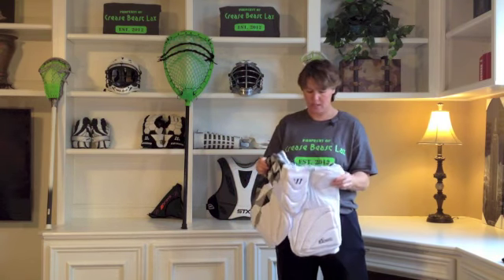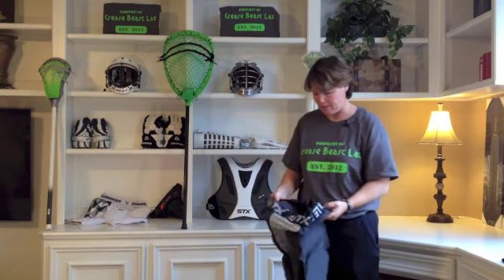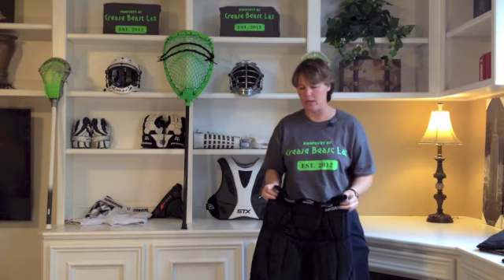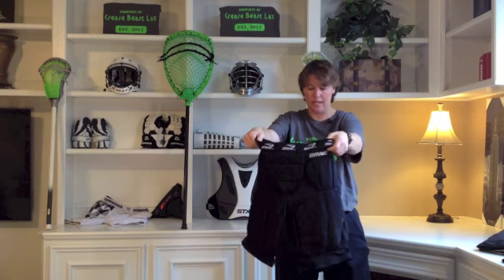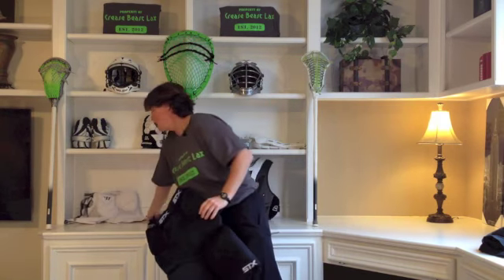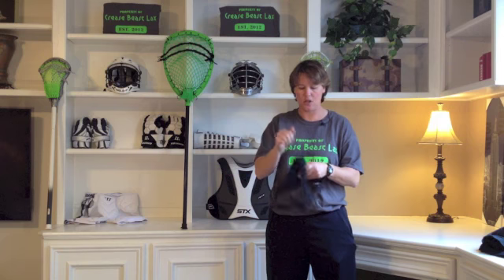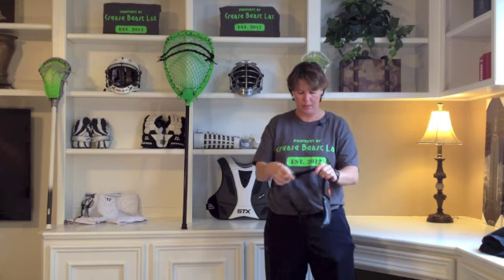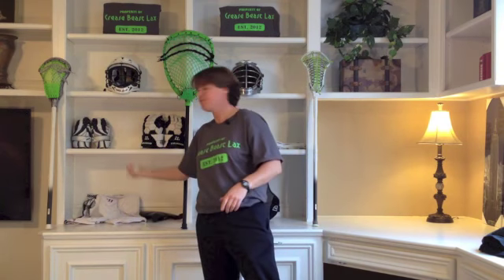Goalie Shorts with Pads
Review of several different designs and fits